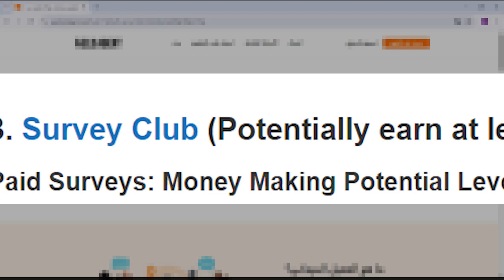Amazon FBA, FBA Fees, and Amazon Sellers | Helium 10 Buzz | make money online pt.13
Today I am going to show you Amazon Sellers how to earn money on amazon associates Helium 10  fast
and start making money online which is a really Helium 10  simple site to use and you can sign up for free and they have hundreds of offers that you can earn .this site is very popular
it's easy and simple to earn money on this site just Helium 10 all you need to do is to
sign up on here and start your way to earn money and it's for beginners